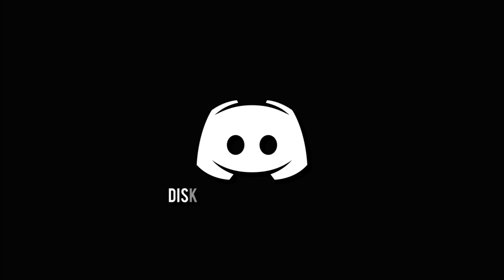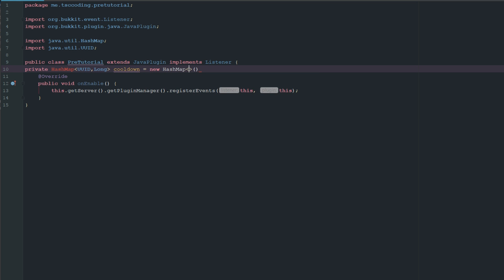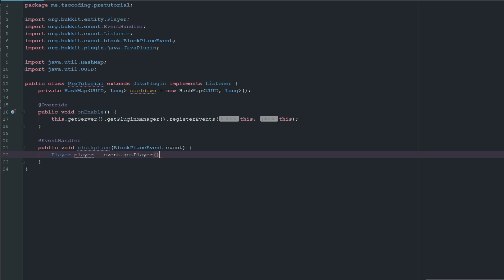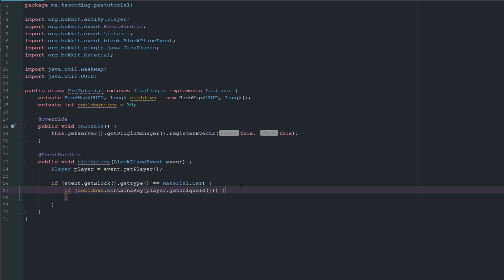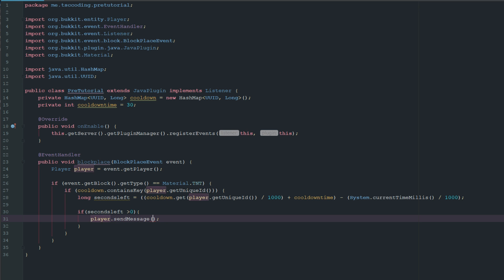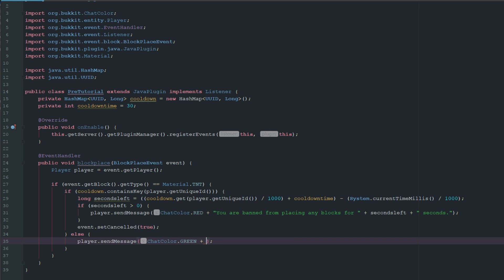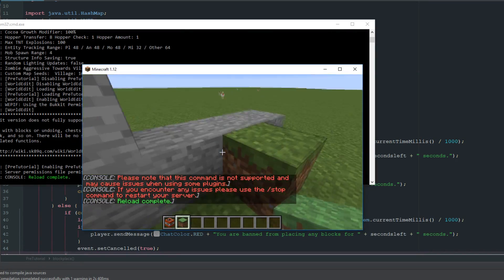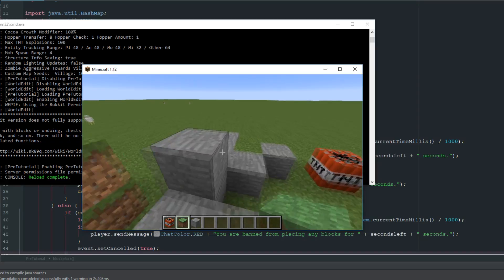Advanced Bukkit Coding - Cooldowns (Updated) - Episode 30